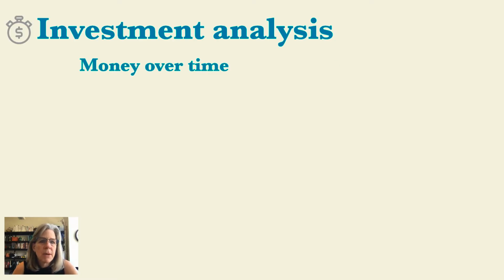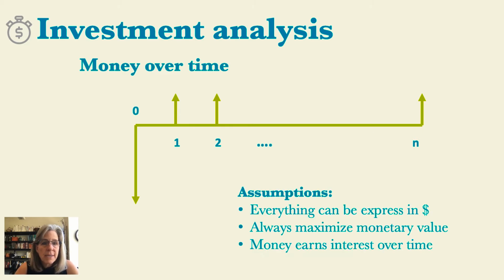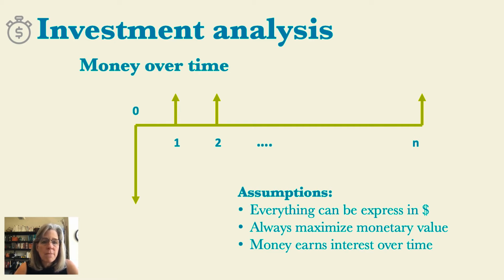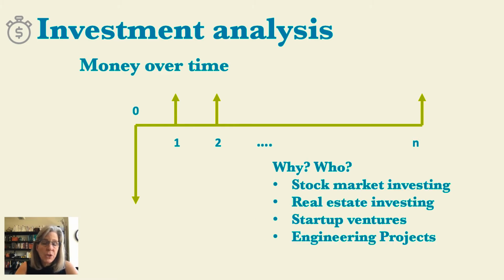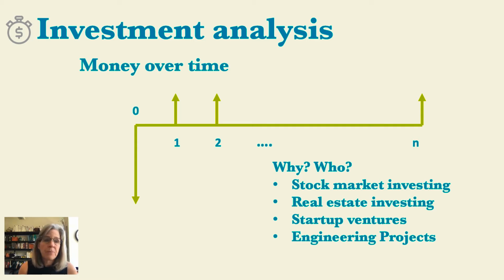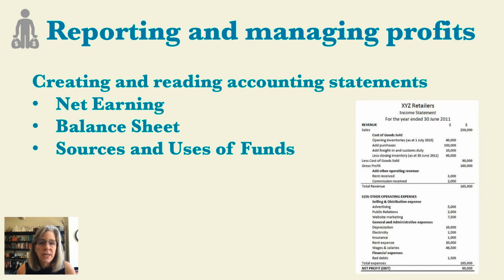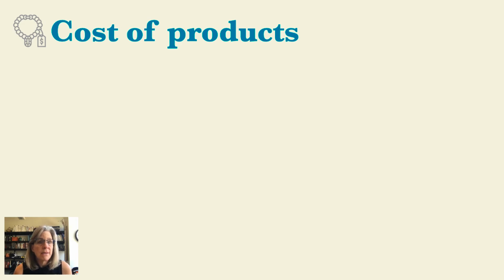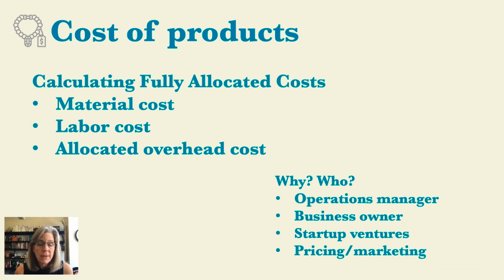Introduction IME 315 Cal Poly SLO